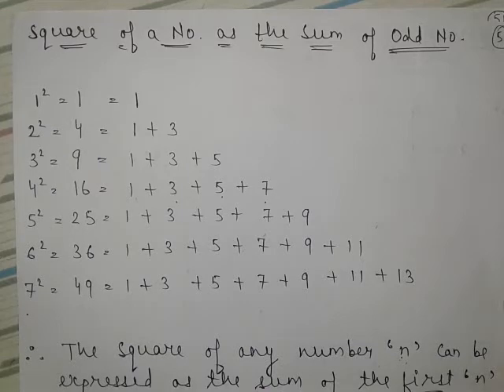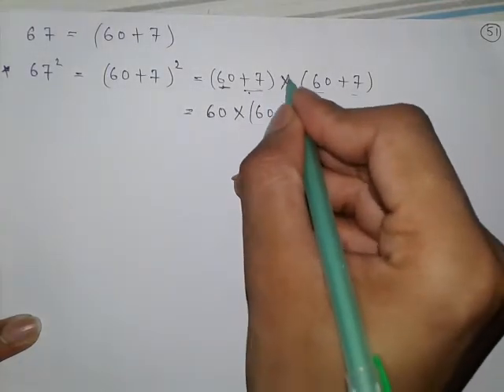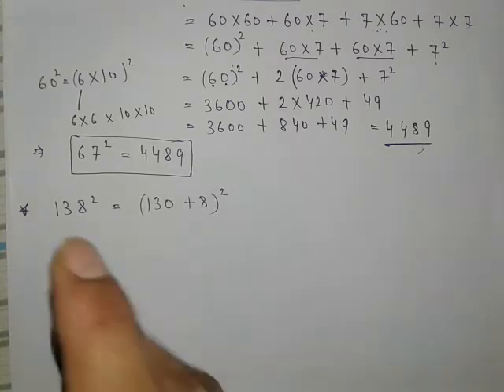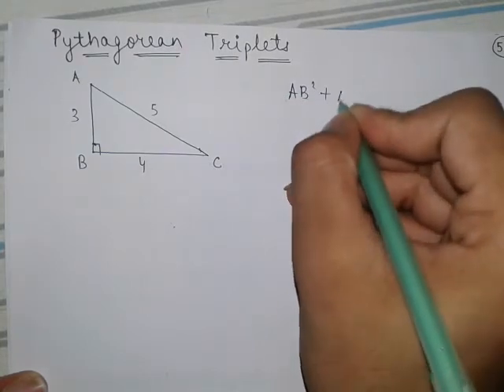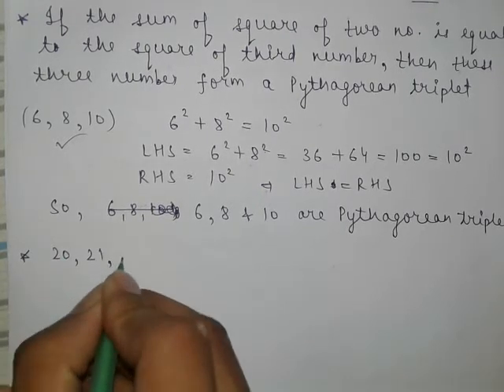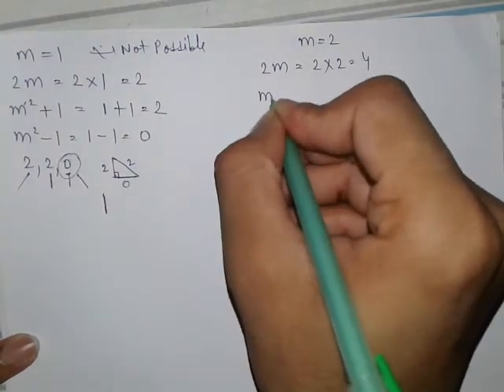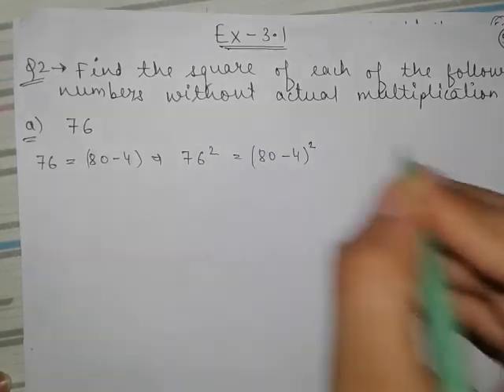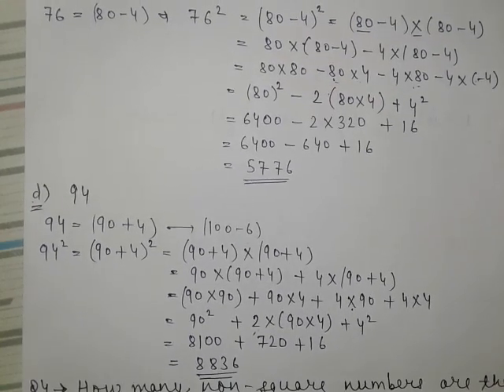Chapter 3- Squares and Square Root (Part 3)